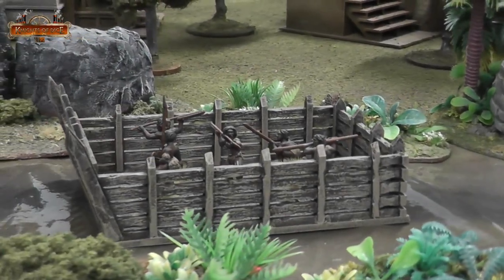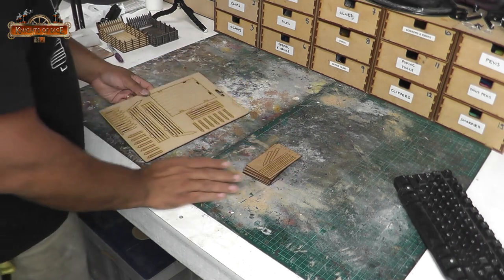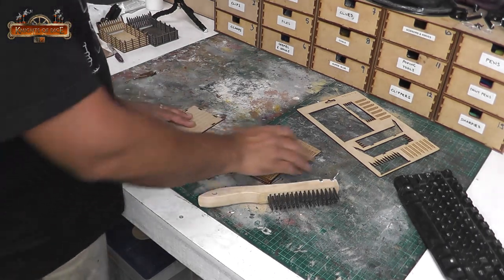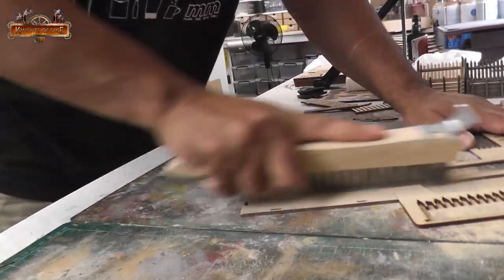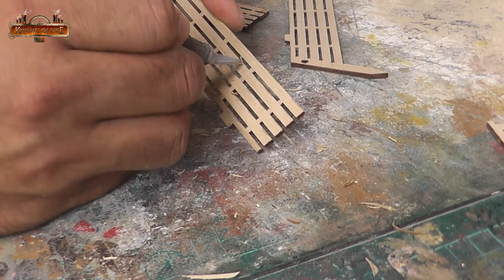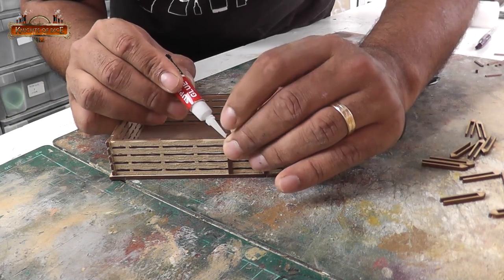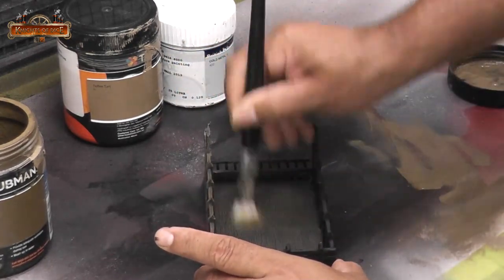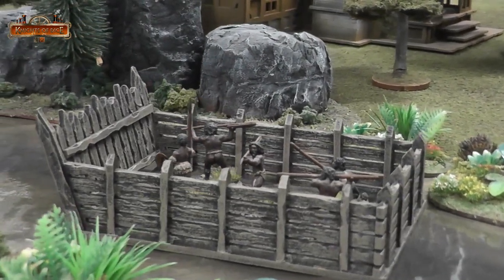Adding easy Wood Grain texture on MDF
This was a fun project.  My friend Lachlan from ZorpaZorp put up a post on one of the MESBG groups on Facebook asking about rafts for an up coming Middle Earth: SBG campaign of his.  I was working late at the studio so quick smashed this little thing together.  I think it came up pretty good.

Adding the wood grain texture is really important on simple models like this, otherwise they just look 'strange'.  However, a good firm steel brush makes the job easier.